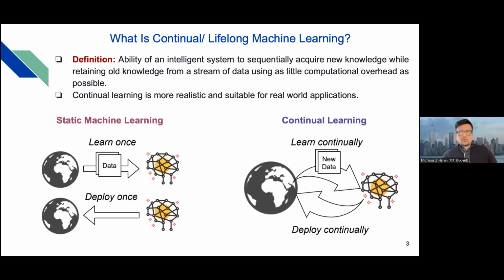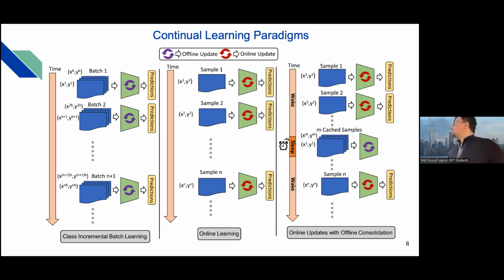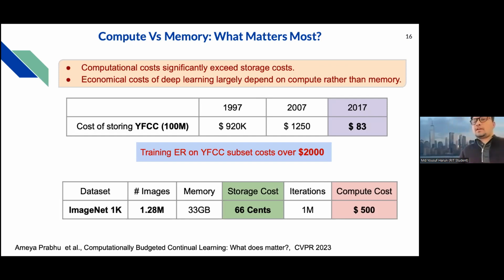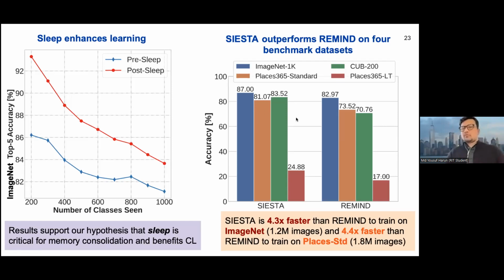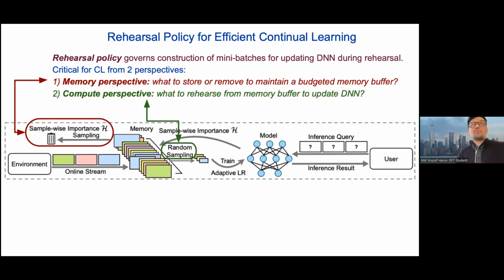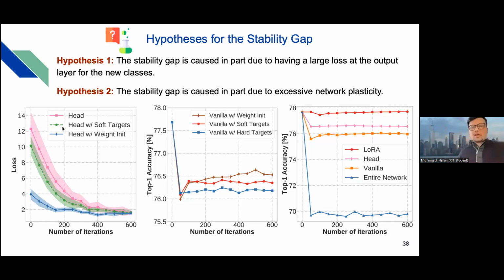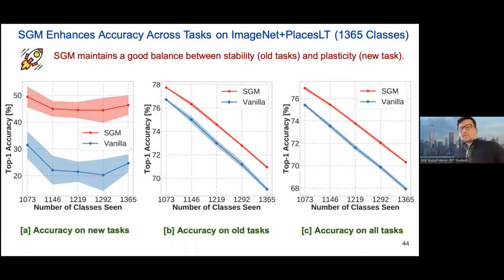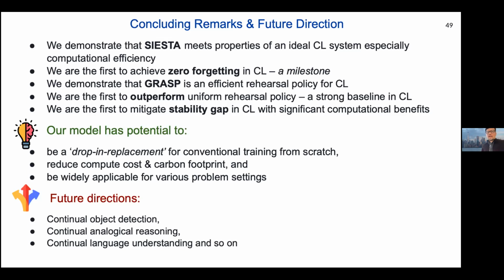Md Yousuf Harun, RIT PhD Candidate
Towards Efficient Continual Learning in Deep Neural Networks